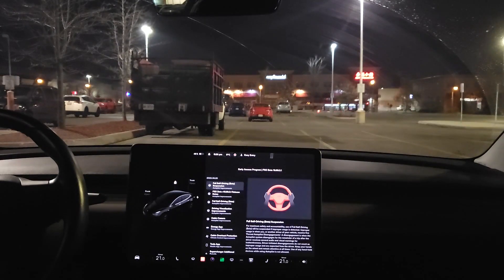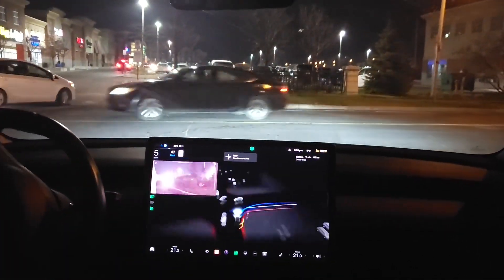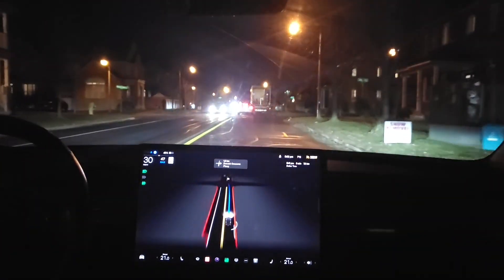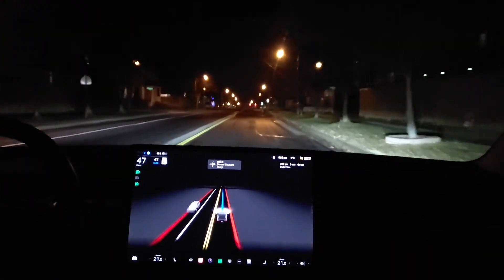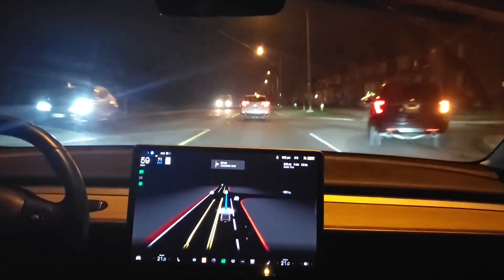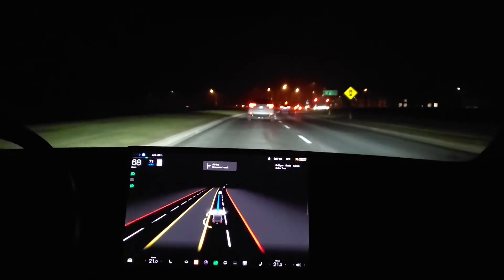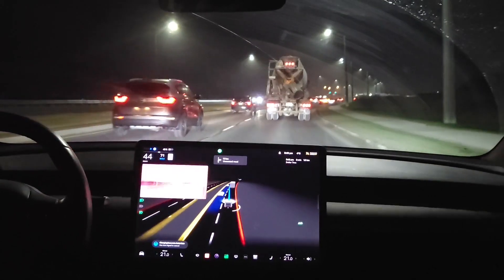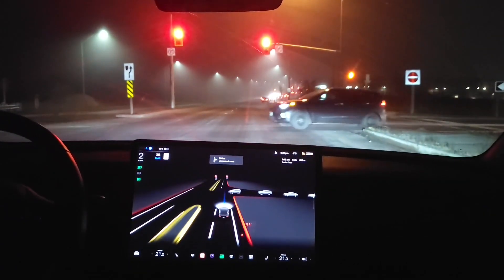FSD Beta 10.69.3.1 - Toronto, Canada. First Drive.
Tesla Full Self Driving (FSD) Beta 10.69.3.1

Location: Markham (Greater Toronto Area), Canada.
Reverse Test Route 2 (Castlemore to Copper Creek)